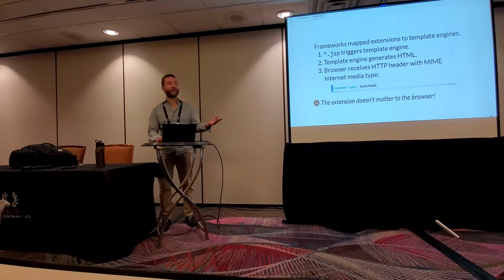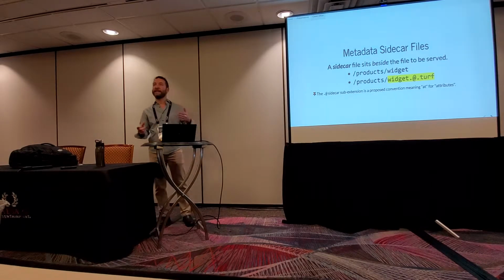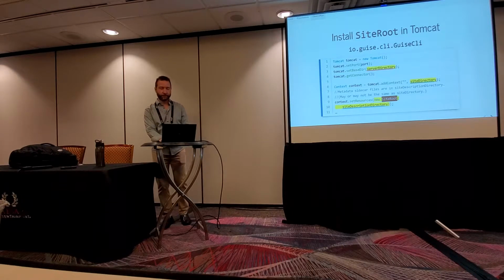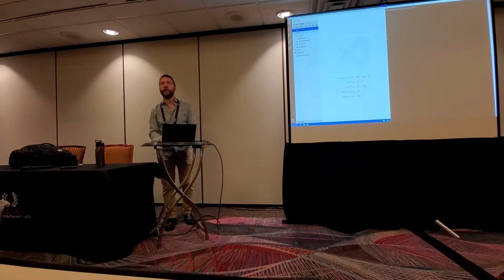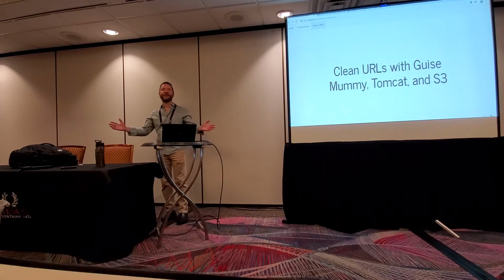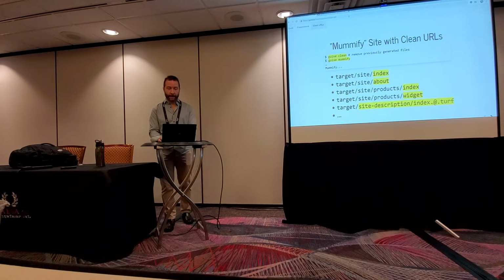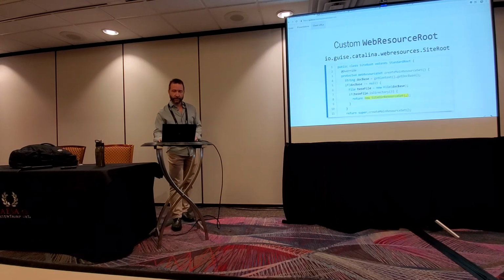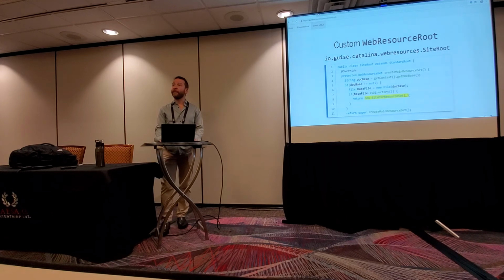ApacheCon NA 2019: Serving Clean URLs via Custom Internet Media Types on Tomcat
Increasingly static site generators are being used to create a presence on the web, both for the speed and simplicity of the resulting static pages. A related trend is the use of 'clean' URLs with no resource name extensions, such as `/products/mousetrap` instead of `/products/mousetrap.html`. Clean URLs are more memorable, less fragile, do not leak implementation information, and are more search engine friendly. Because the default Tomcat implementation determines MIME type by filename extension, 'clean' filenames are traditionally produced by servlet mapping or URL rewriting, perhaps coupled with Apache HTTP Server in front of Tomcat using `mod_rewrite`. This presentation shows how Tomcat has been extended to dynamically determine MIME type at runtime based on metadata stored in a parallel file tree or as sidecar files, and to serve the pages with clean resource names directly from Tomcat with no need for URL rewriting. A tutorial on the static site generator Guise Mummy is also included, illustrating how to generate a static site with clean resource names, host the site immediately using embedded Tomcat, and/or deploy the site to AWS S3 using bucket object metadata with a single command.